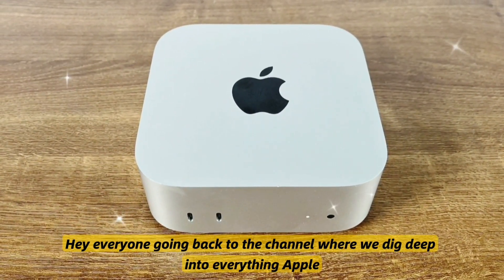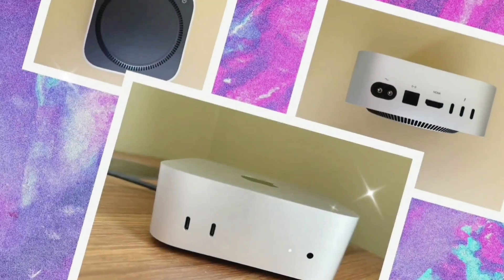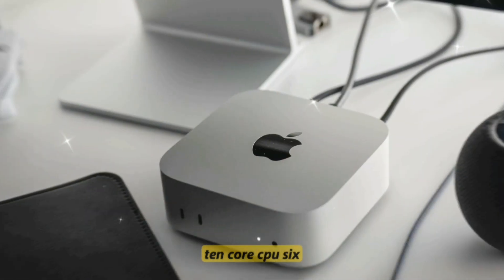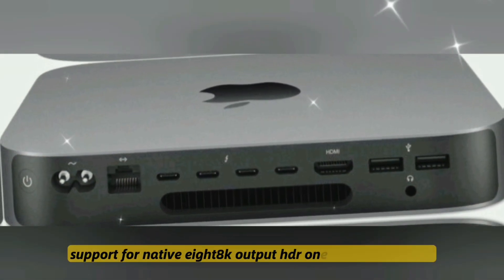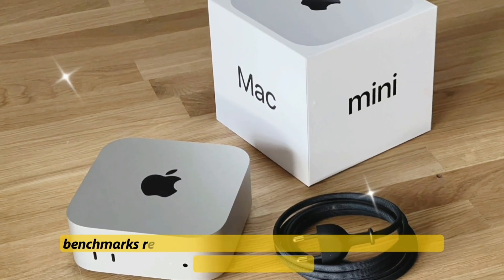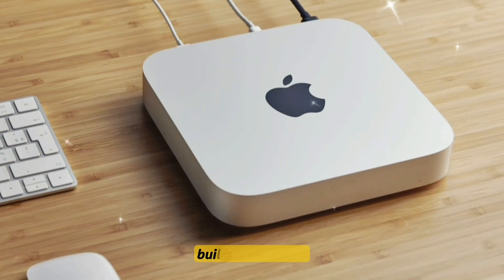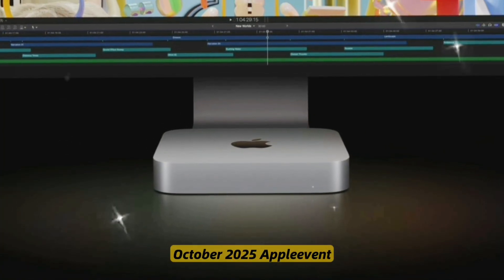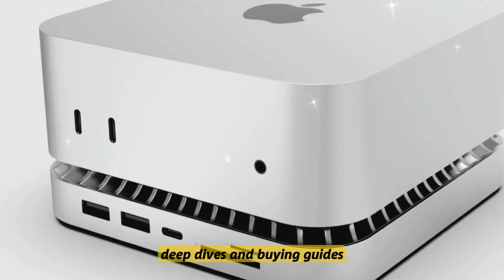Mac Mini M5 - Apple’s Most Powerful Compact Mac Yet!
The Apple Mac Mini M5 is here to redefine desktop computing in 2025! In this in-depth video, we break down all the latest Mac Mini M5 leaks, rumors, specs, and performance benchmarks—including the cutting-edge M5 chip, support for Thunderbolt 5, Wi-Fi 7, native 8K display output, and much more.

🧠 Powered by a 3nm M5 chip, this compact beast is built for AI-driven workflows, high-end creative tasks, and ultra-fast SSD storage. From its rumored design refinements to the upgraded cooling system, the Mac Mini M5 is more than just a refresh—it’s a major leap forward in Apple's desktop evolution.

✅ In This Video:

Introduction to the Mac Mini M5 (00:00)

Design & Thermal Changes (03:30)

Top 10 Features You Must Know (06:00)

M5 Benchmarks & AI Power (14:30)

Ports, I/O, and macOS Sequoia Integration (17:00)

Price Predictions & Variants (21:00)

Official Release Date & Event Timeline (23:00)

Final Thoughts & Outro (24:00)

📅 Expected Release: November 2025
💰 Estimated Price: Starting at $599